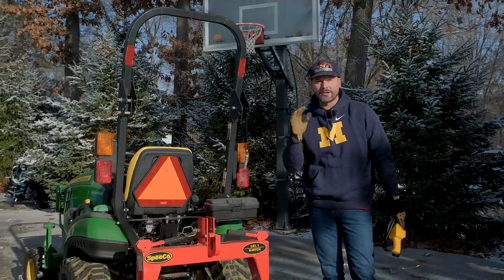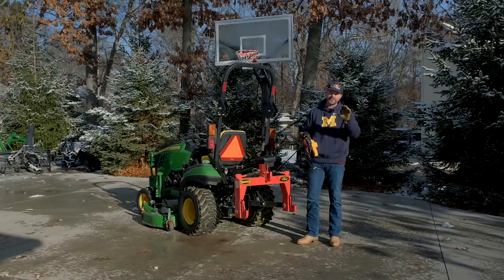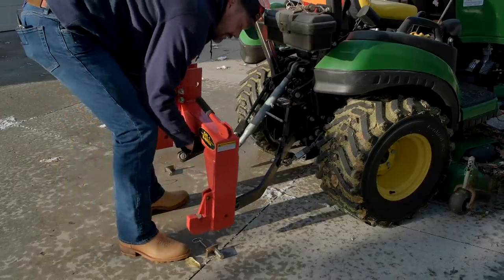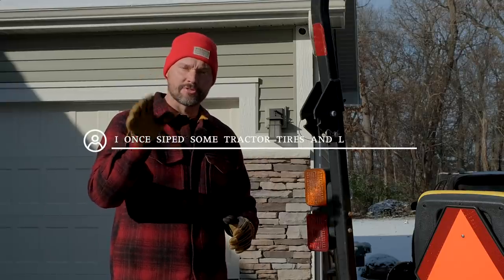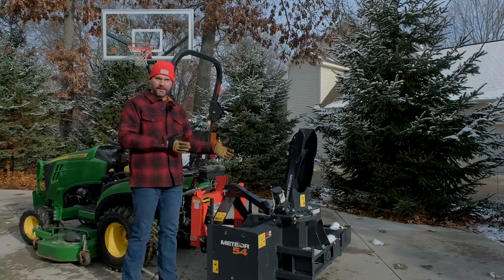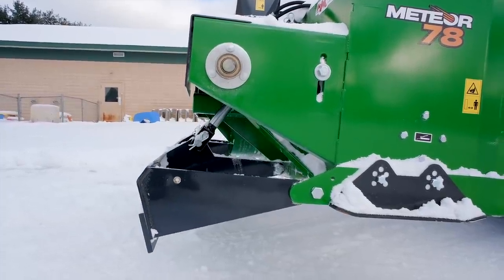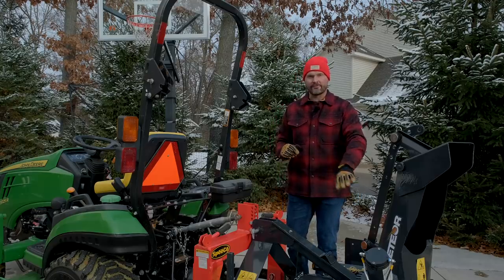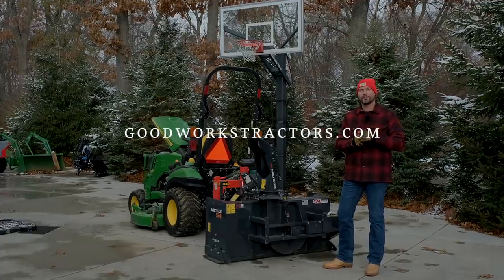IS ELECTRIC EASIER? INVERTED SNOWBLOWER INSTALL ON JOHN DEERE 1025R! 🔥❄🚜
Last year we discovered the joy of using an inverted (or "pull-type") snowblower on our 4066R. This year we're going to use our John Deere 1025R, but which snow attachment or attachments will we use? To find that our, watch today's video.

If you don't have extra hydraulics on the rear of your tractor, you can still avoid the manual crank on your snowblower!  More and more, manufacturers have been offering electric alternatives for those of us without the additional SCV's on our machines.  Typically, these options will be cheaper overall compared to adding the extra hydraulics outlets to your machine.